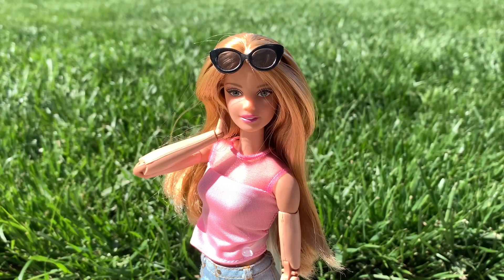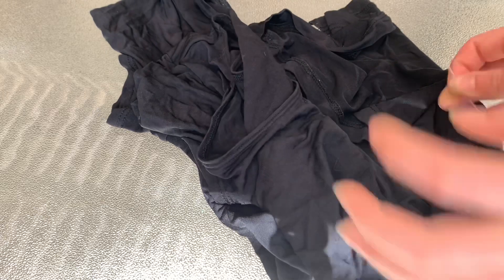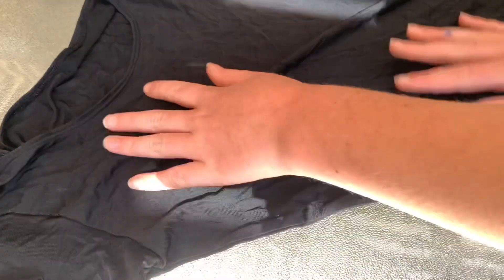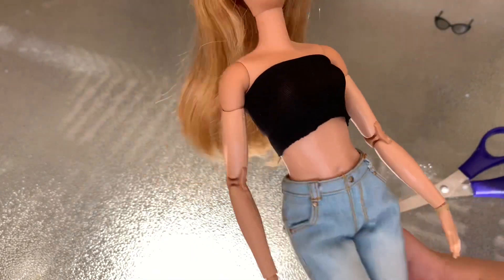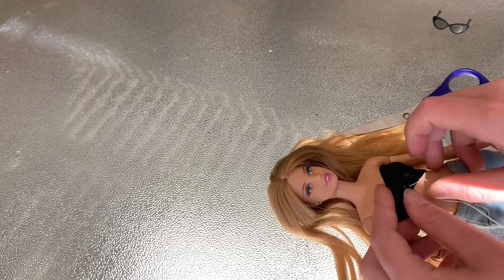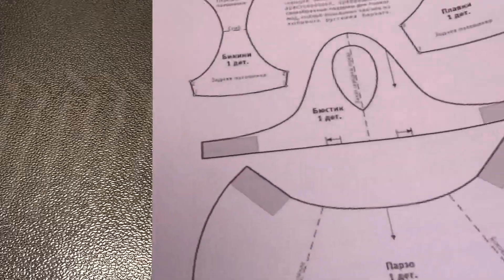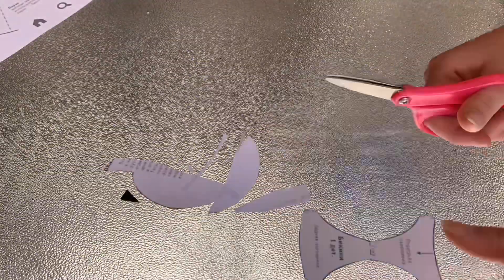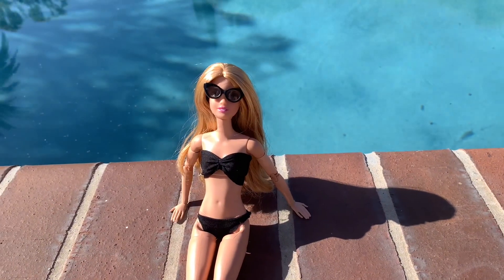Waterproof Doll Swimsuit Sewing Craft (EASY)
Here is a easy tutorial to make a waterproof doll swimsuit! Hope you all try this craft for the simmer and if you did post a pic on Instagram and tag me so I can see your doll swimsuits

Welcome to Sarah’s Doll Topia My name is Sarah and I love dolls, crafting, filming, photography, doll makeovers and more! On this channel you will see videos about :doll series, DIYs, doll makeovers, re-rooting, thrift hauls and much more!

MY CURRENT SERIES:
Thrift store doll hauls
Doll Stop motions
Doll makeovers
Doll DIYs
Mall Madness
Music Videos

©Sarah’s Doll Topia 2021